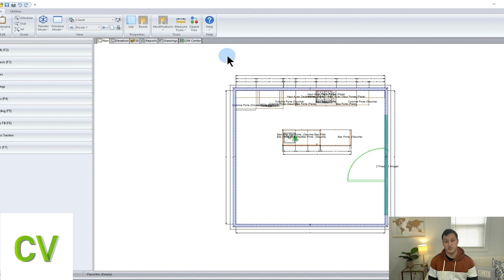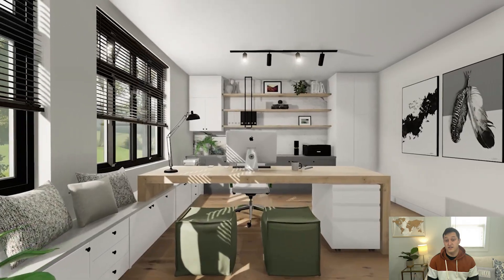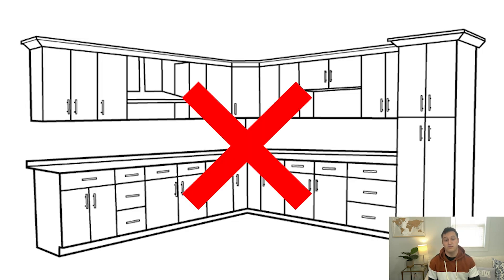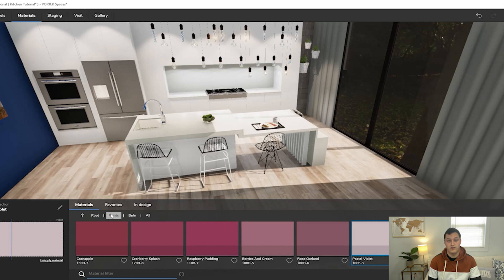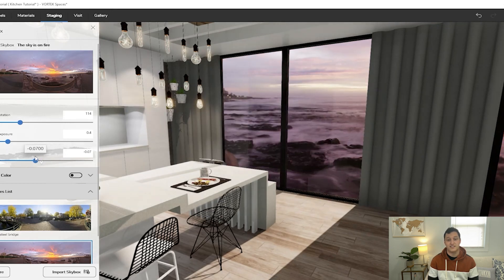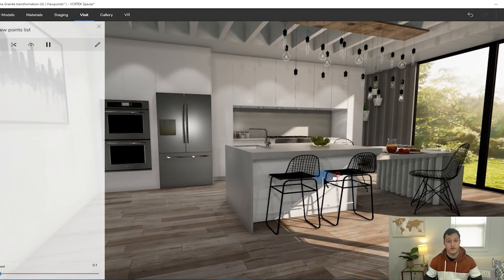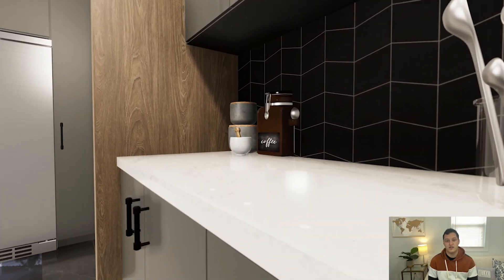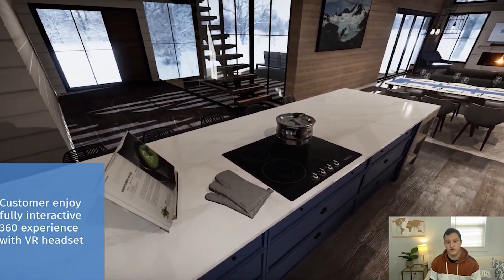Best 3D Rendering Software for Cabinetmakers and Woodworkers - VORTEK Spaces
VORTEK Spaces makes 3D rendering easy and efficient. You can use VORTEK Spaces alongside manufacturing software such as Cabinet Vision, Mozaik, Sketchup, Microvellum, and more!

Chapters:
00:00 ▶️ Intro
00:33 ▶️ What does VORTEK Spaces do?
02:10 ▶️ Who is VORTEK Spaces for?
03:05 ▶️ What I like about VORTEK Spaces?
06:04 ▶️ Bonus!

Unlock the full potential of your cabinetmaking venture with the Tech-Forward Cabinetmaker newsletter, dedicated to equipping you with the tools and strategies to run a thriving business, leverage technology, and achieve scalable success.